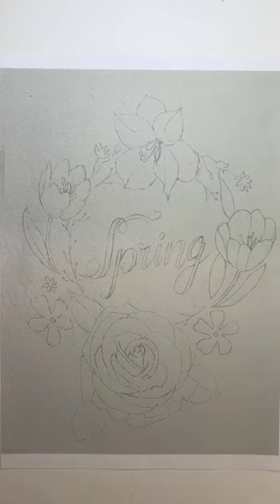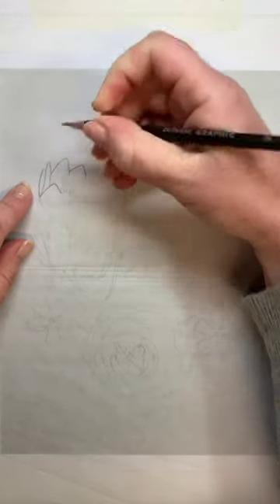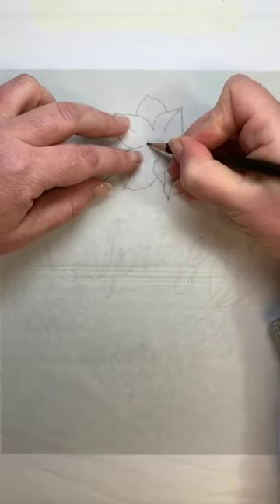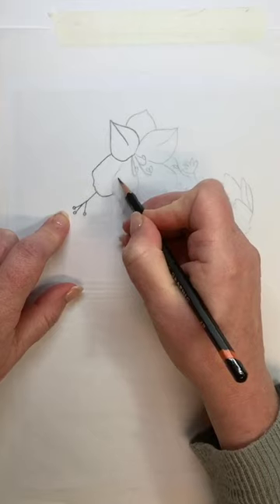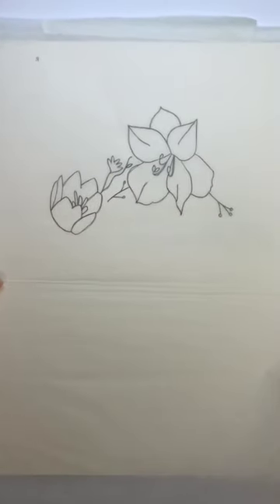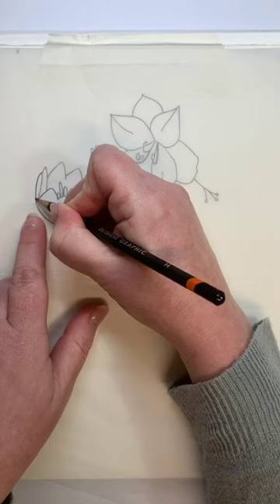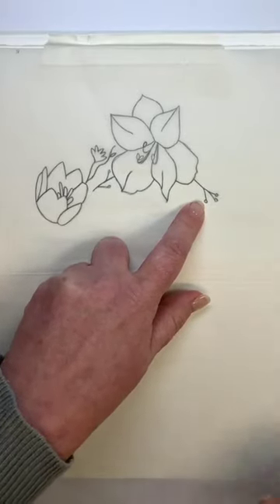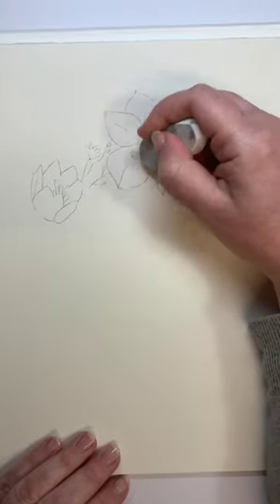How to transfer an outline drawing to watercolour paper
A quick tutorial to help my students use tracing paper as a ‘tool’ to transfer an initial line drawing or printable onto heavyweight or final watercolour paper. The tutorial will take you through in easy steps explaining how to transfer your drawing ready for painting using graphite pencil and tracing paper.